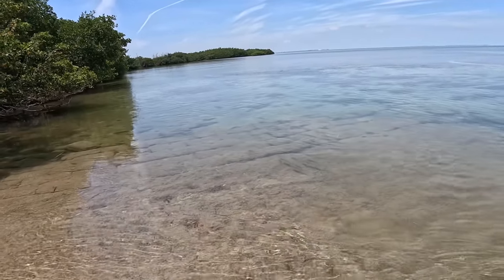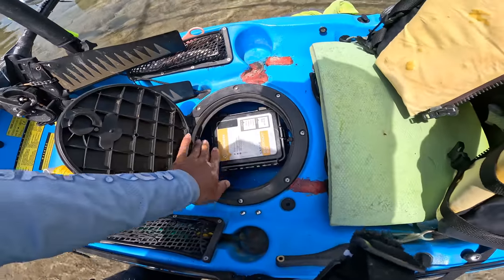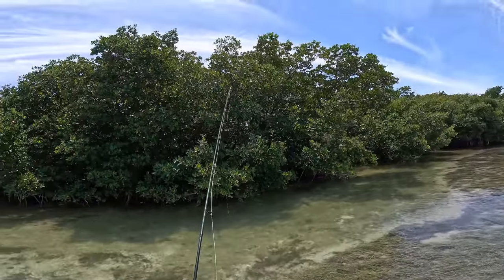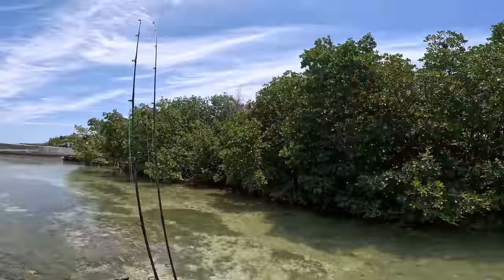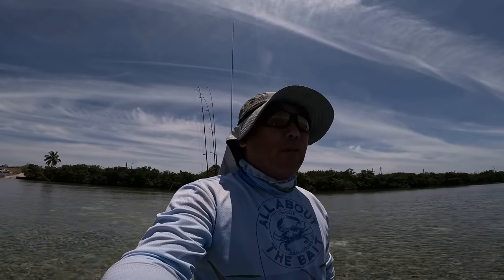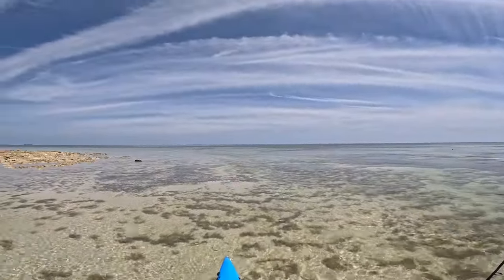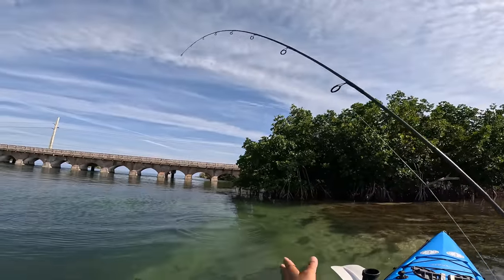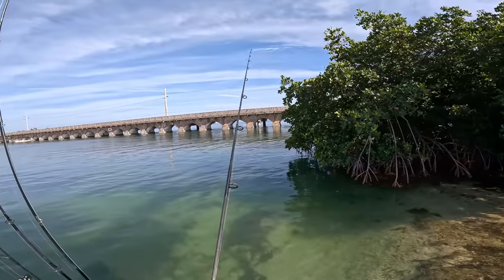I Found The Florida Keys Snook Tree.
The RODS AND REELS:

1) Esky Rods - Spinning 7' (Med 12-15lb Saltwater) - Slow Parabolic Action - Solid Carbon - Fuji Guides(8) and Reel Seat.
-20lb Power Pro

2) Esky Rods - Spinning 7' (Med/Hvy 15-20lb Saltwater) - Fast Action - Solid Carbon - Fuji Guides(8) and Reel Seat.
-30lb Power Pro

3) Esky Rods - Spinning 7' (Med 12-15lb Saltwater) - Med Fast Action - Solid Carbon - Fuji Guides(8) and Reel Seat.
-50lb Power Pro

4) Esky Rods - Spinning 6'4" (25-30lb Saltwater) - Mod-Fast Action - Solid Carbon - Fuji Guides(9) and Reel Seat.
-65lb Power Pro

Esky Rods
3414 Duck Avenue,#8
Key West, Florida 33040

The Kayaks
1) 2010 Wilderness Systems Tarpon 140.
2) 2012 Hobie Adventure Island (BLUE) w/ Outboard Motor Mount
 - 2010 Suzuki 2.5 HP 4-Stroke Outboard
 - Lowrance Hook-5
3) 2012 Hobie Adventure Island (RED) w/ Outboard Motor Mount
 - 2022 Suzuki 2.5 HP 4-Stroke Outboard
 - Lowrance Hook-5

1) 7' MH Shimano Teramar, TMS-X70MH, Line Wt. 10-20lb, Lure Wt 1/2-1 1/2oz, Power: Medium Heavy, Action: Extra Fast

2) 7'  H Shimano Teramar, TMS-F70H, Line Wt. 15-20lb, Lure Wt 1/2-2oz, Power: Heavy, Action: Med Fast

3) 5'8" XH Shimano Treval Jigging Trigger Rod, TVC-58XH, Line Wt. 80-200, Lure Wt, 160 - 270grams, PowerExtra Heavy

4) 7'6" M Hurricane Calico Jack IM7, CAJ-457, Line Wt. 8-17lb, Lure Wt 3/8-3/4oz, Power: Medium

5) 6' Ande Tournament Stand Up Rod, ASU-601A SDRMH, Line Wt. 20-50, Power: Medium Heavy

6) 6'6" Shimano Trevala, TVC-66MH, Line Wt. 50-100lb, Jig Wt 50-100g, Power: Medium Heavy, Action: Medium Fast

7) 7' Shimano Trevala, TVC-70ML, Line Wt. 20-50lb, Jig Wt 55-135g, Power: Medium Light, Action: Medium Fast

Cast Nets
-5' 3/8" Plastic enclosed weights
-6' 3/16" Super Spreader SS-1000 1 lb per foot
-7' 3/8" Mako 1lb per foot

Filming
Panasonic G7
-14-42mm F3.5-5.8
-20mm F1.7